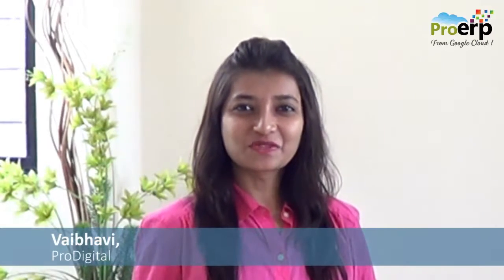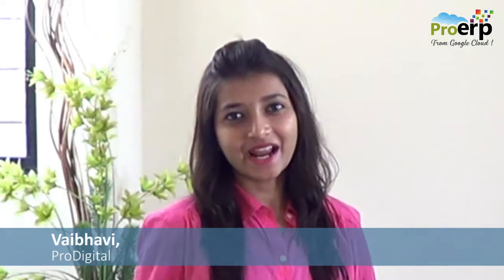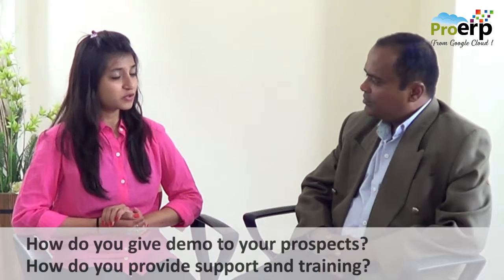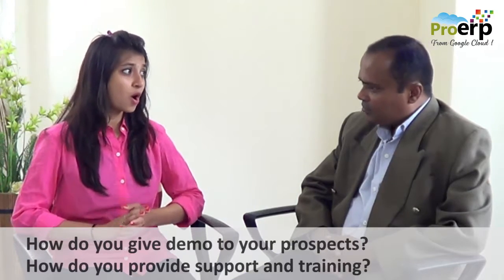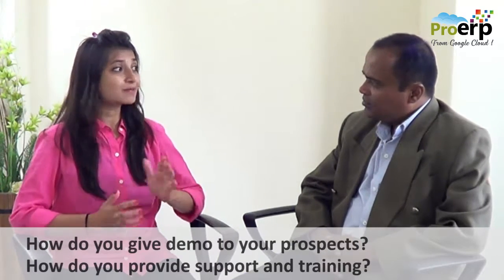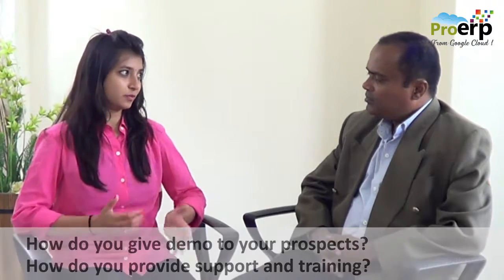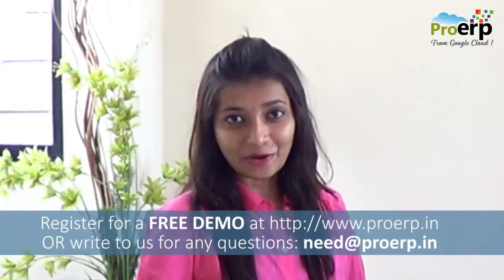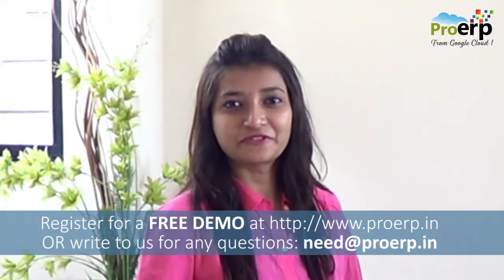How is ProERP Demo / Support / Training provided to Customers?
Google has made it again easier for all. When we have internet and communication tools, the world is just across the table for you. So we make maximum usage of Google’s Product G Suite, that is Hangout for Video / Audio conferencing and screen sharing. Non G suite users can also join Hangout session and see the demo.

ProERP is completely on Google cloud hence no question of onsite technical support. That helps save our customers time and money.  For training, we are open on both options, onsite or online. So in case of online, we keep Hangout sessions with their team and provide online training anytime they require. We also have “How to” videos which are shared with our customers for immediate support or training.

If you have any questions, we would love to address them in are next videos.

to talk to our Google cloud experts directly.

Powered by
ProDigital Technologies